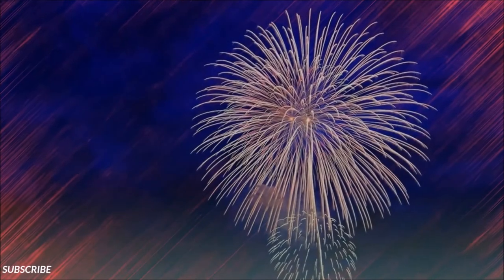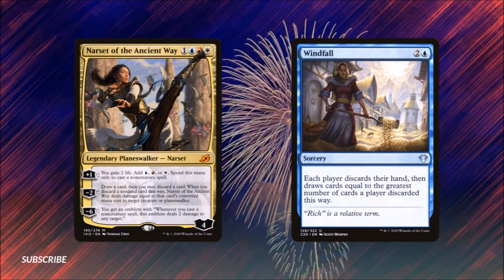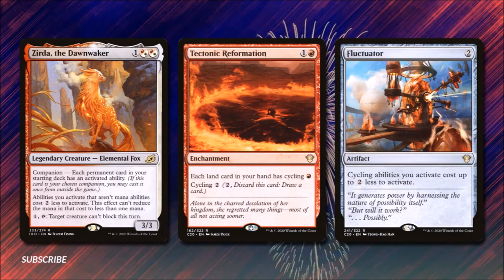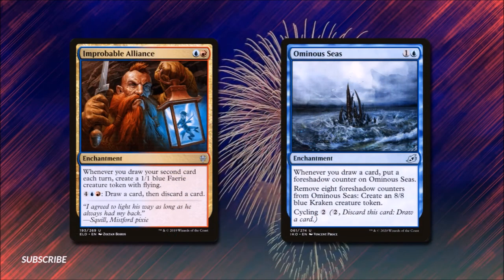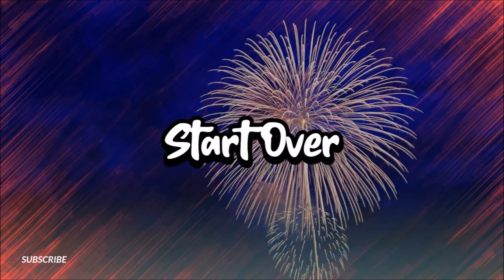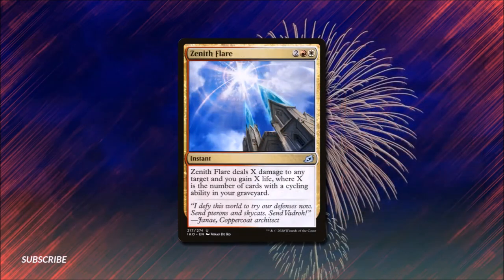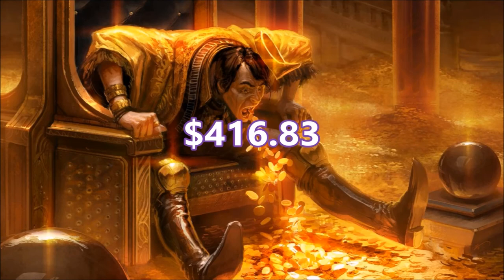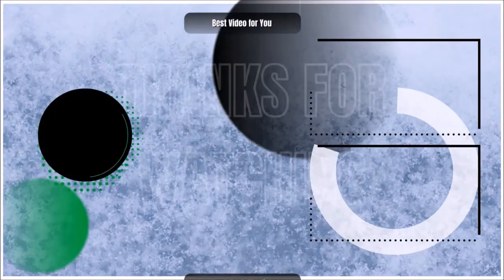Narset of the Ancient Ways - July 4th Oathbreaker Deck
Join us for this 4th of July for a Narset of the Ancient Way budget Deck called The Revolution.